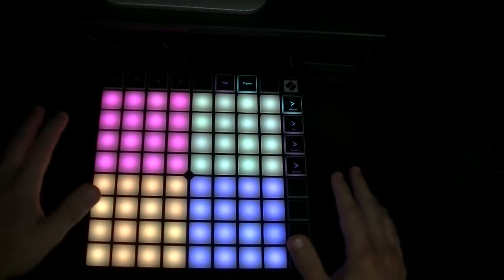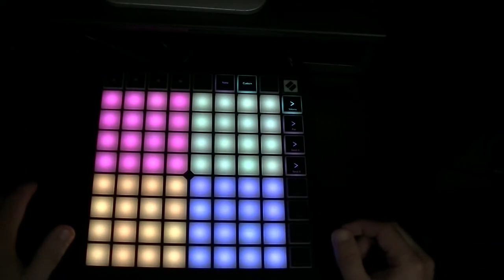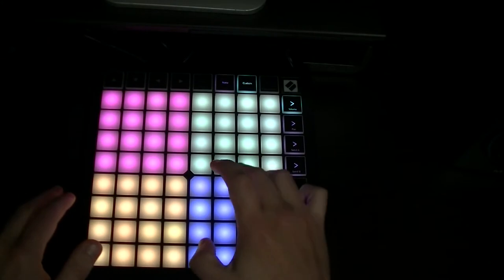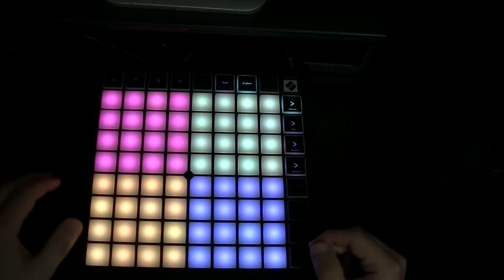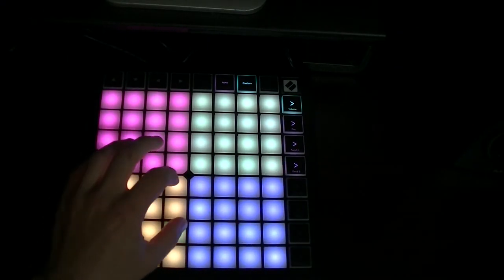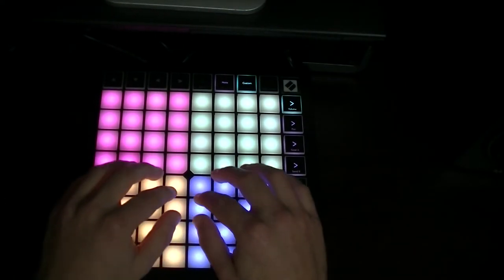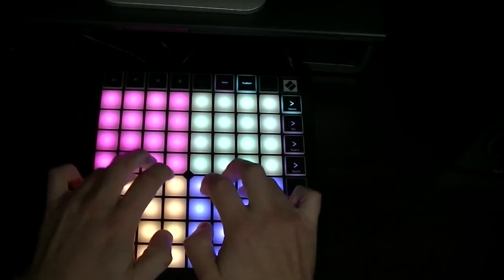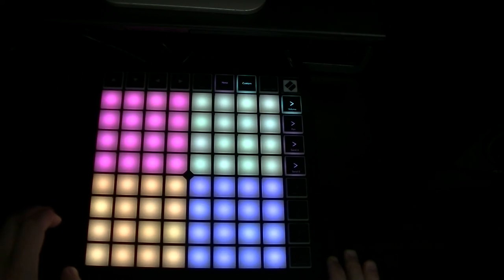Finger Drumming Lesson 8 Finger Exercise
A simple finger exercise to get all 5 fingers working